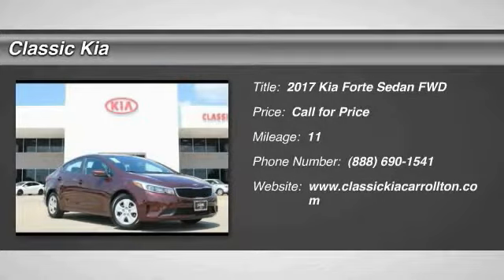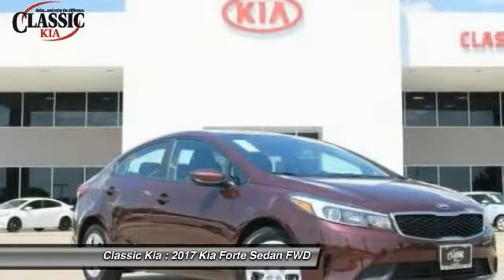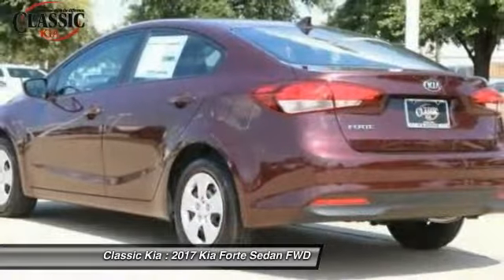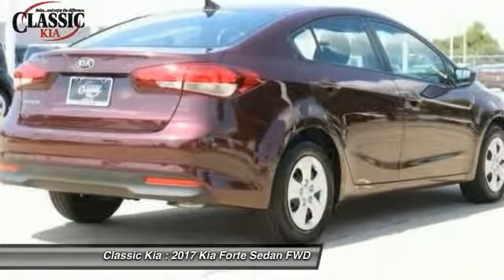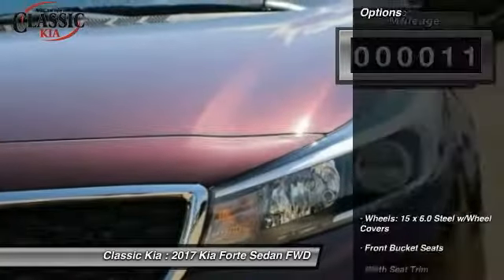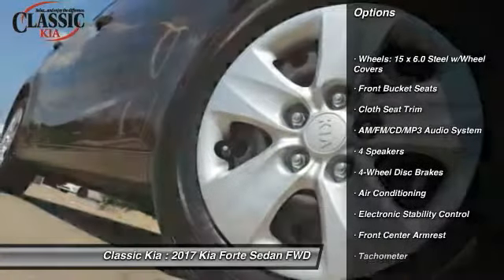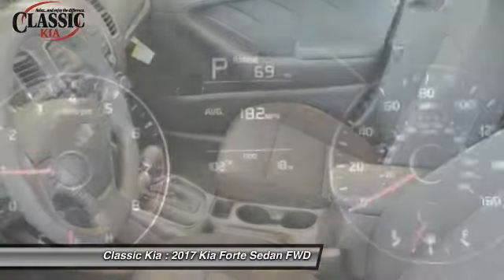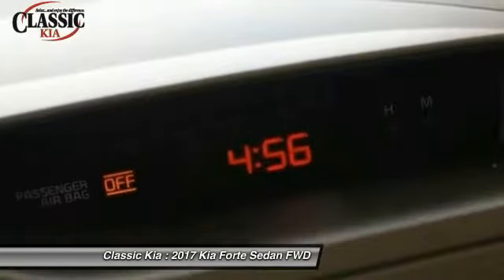2017 Kia Forte Carrollton, Dallas, Richardson, Plano XHE151201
2017 Kia Forte LX

Classic Kia
2920 I-35E

Traction control keeps you from slip sliding away. Stability and traction control keep you grounded. This handsome 2017 Kia Forte carries a whole mess of stuff in its trunk, runs great, and will get you where you need to go!